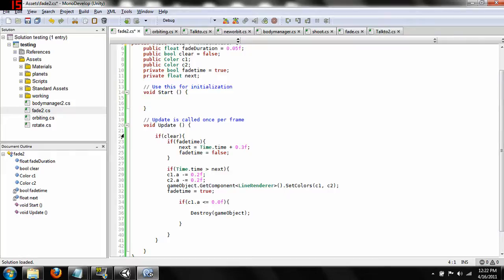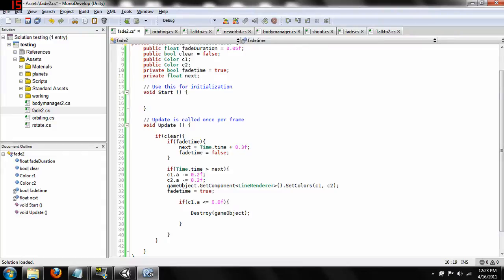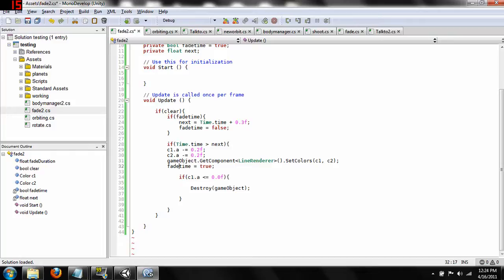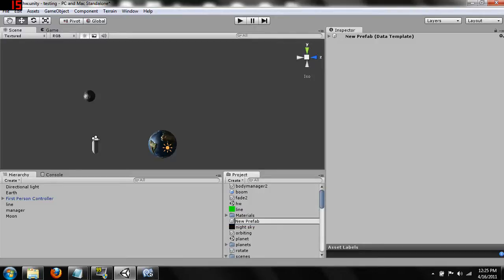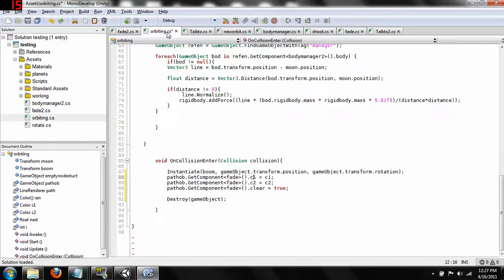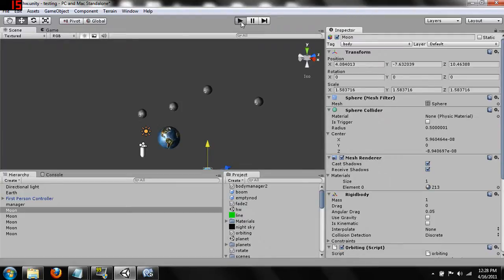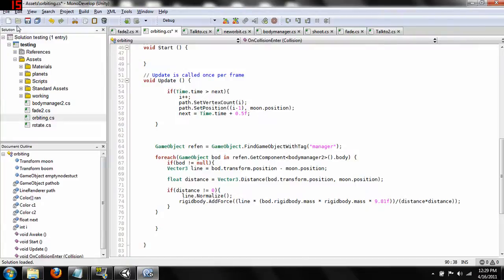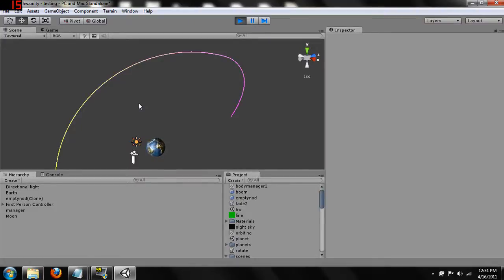Unity 3D Scripting Tutorial Creating Paths with the LineRenderer Part 2